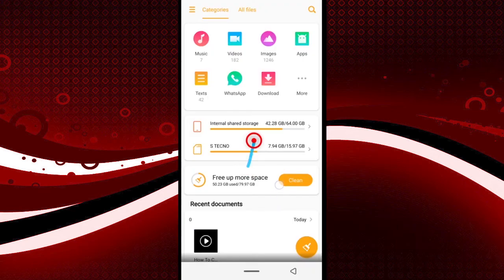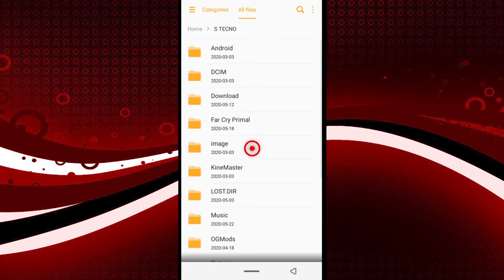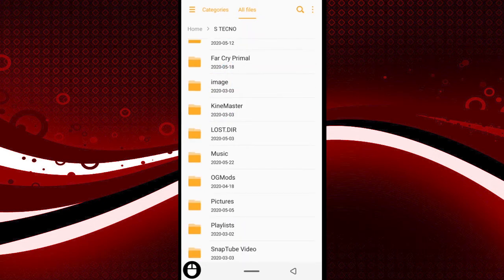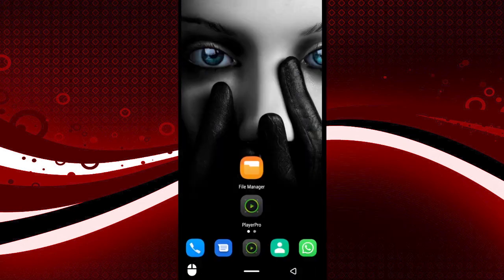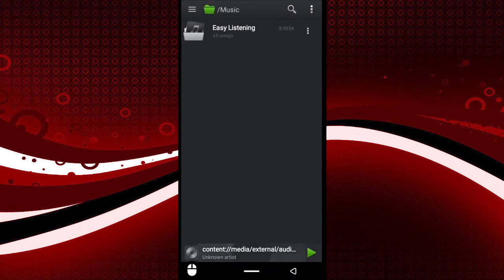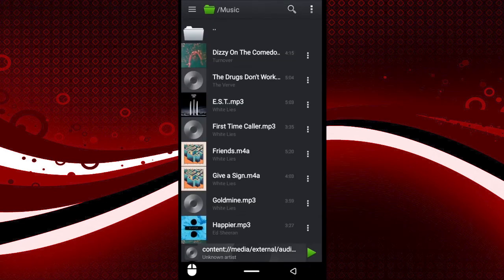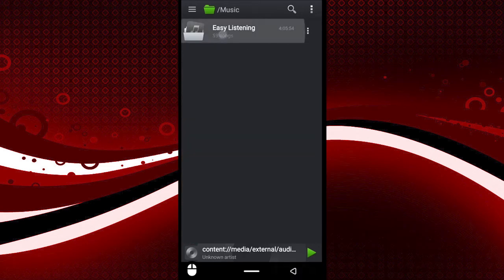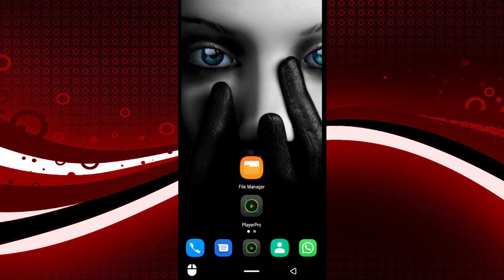How To Fix PlayerPro Not Finding Music (Quick Tutorial)